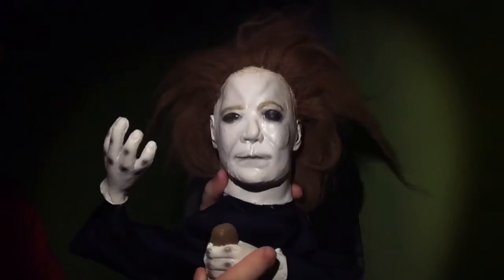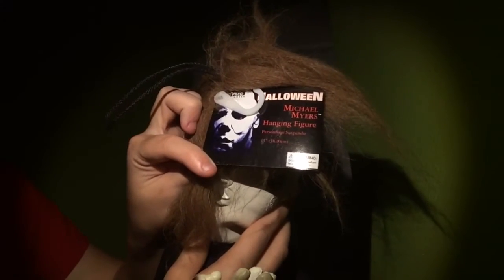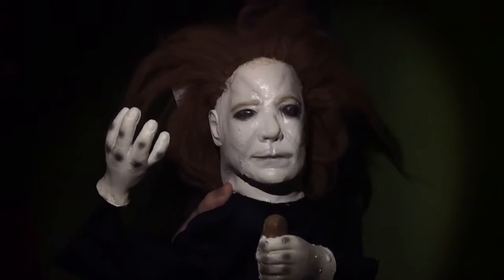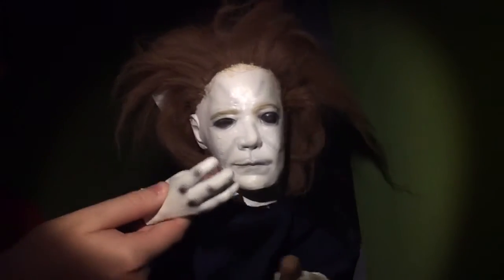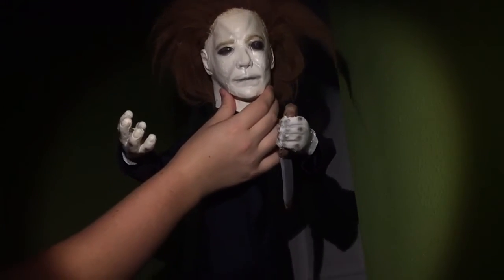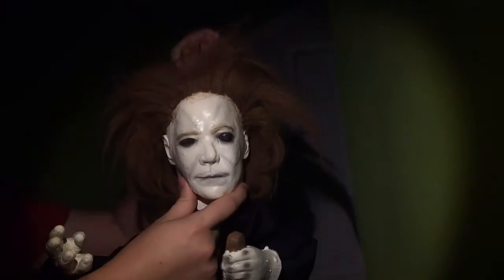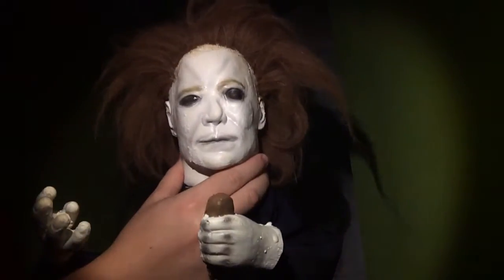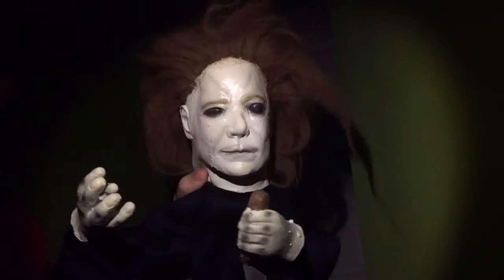Halloween Michael Myers 15" Hanging Prop | R.I.P. Reviews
In 1978, the boogeyman came home. Now, for only a few dollars, he can come to yours! This Michael Myers hanging prop hangs at 15 inches tall, and is made of fabric, hair, and latex rubber! He features a likeness to the Halloween film "The Shape", and holds a knife. Want one of your own?